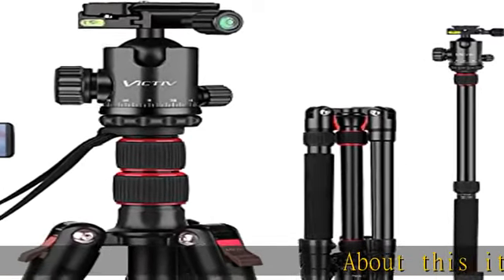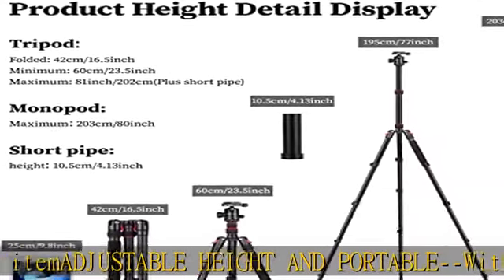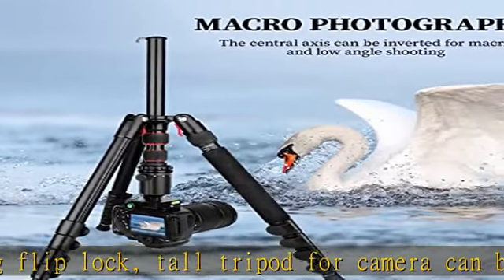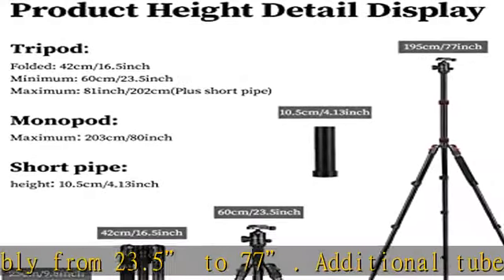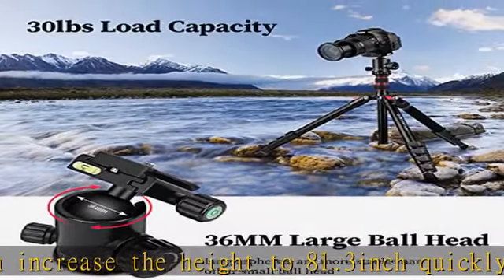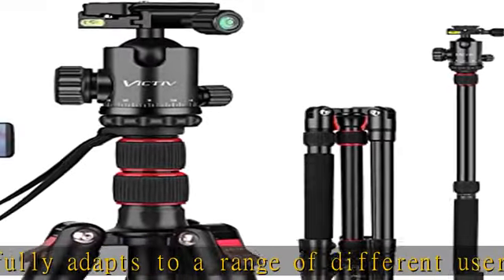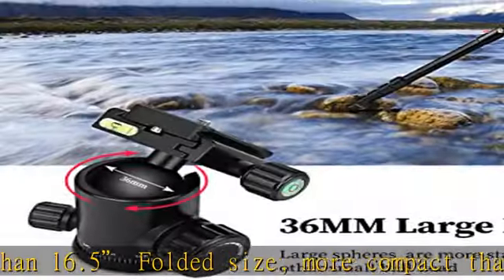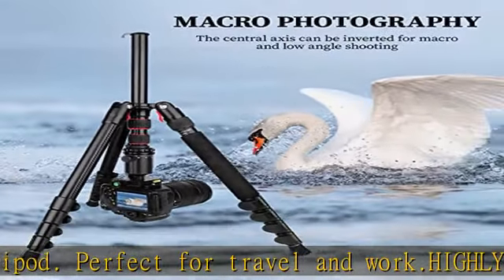Tripod for Camera, Victiv 81 inch Professional Camera Tripod Monopod, Aluminium DSLR Tripod Heavy D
Tripod for Camera, Victiv 81 inch Professional Camera Tripod Monopod, Aluminium DSLR Tripod Heavy Duty for Travel with 360 Degree Ball Head and Phone Mount, Compatible with Canon Nikon Sony